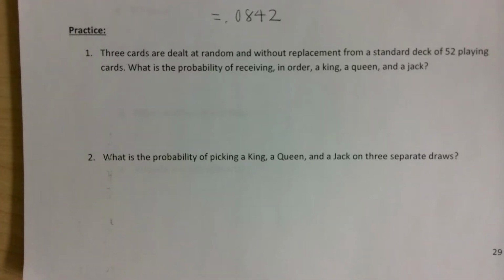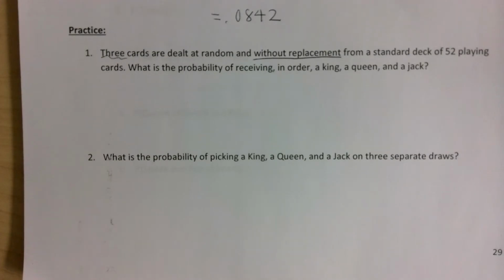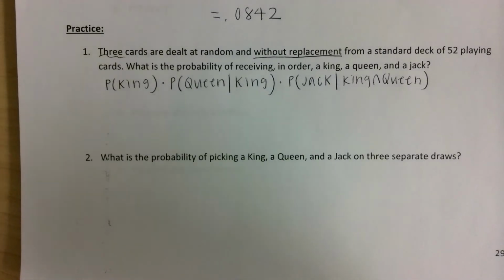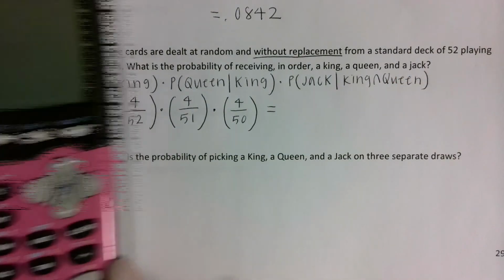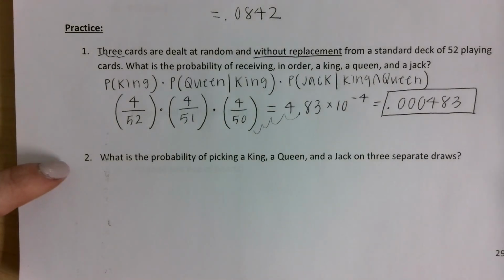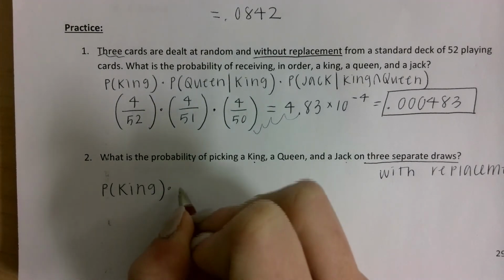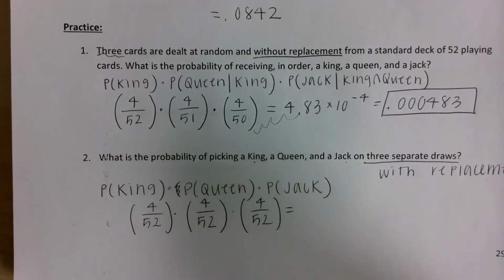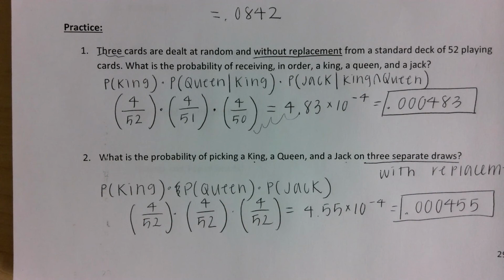Chapter 15 Part 3